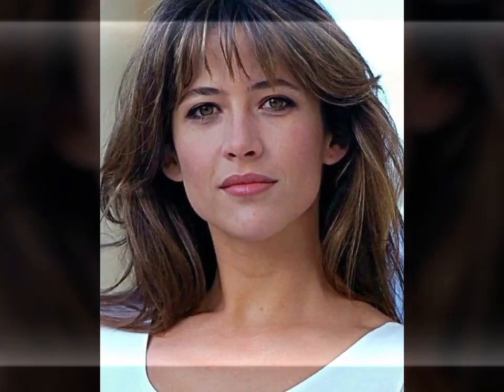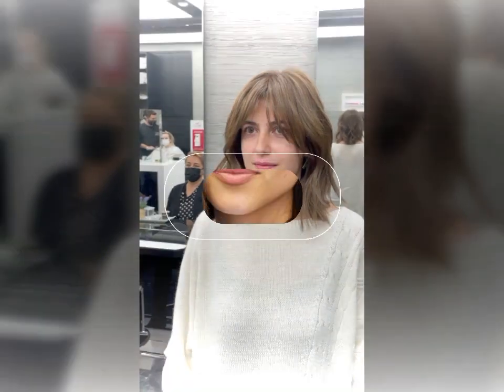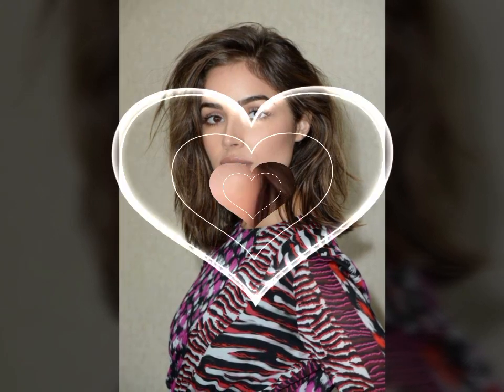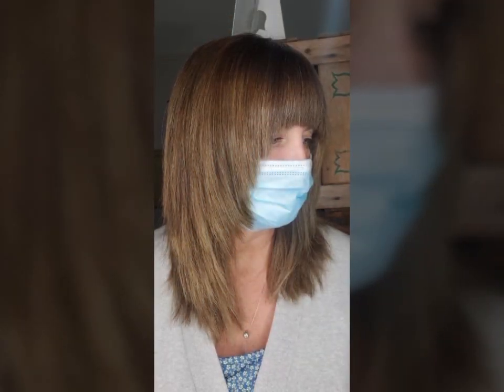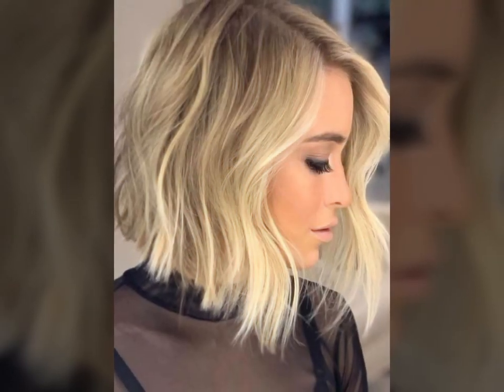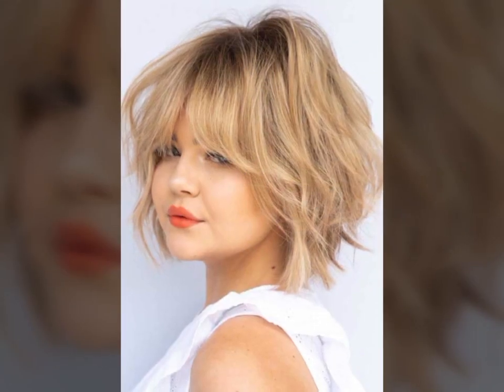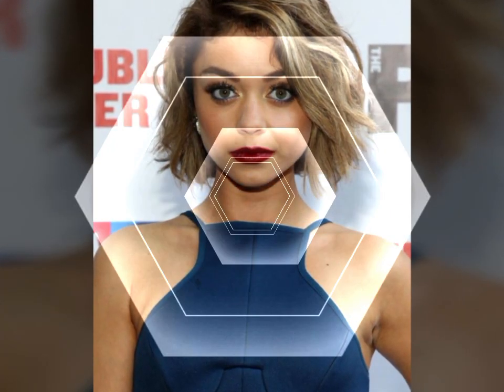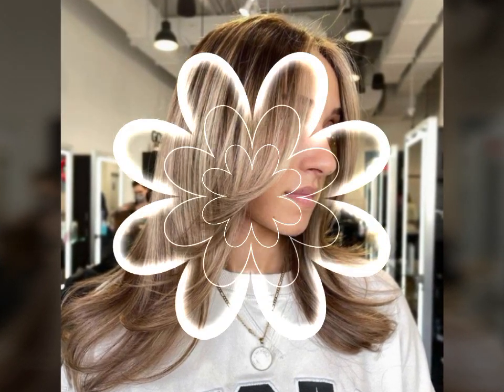Square Face shape Hairstyles and Haircuts Latest ideas for 2023 That's amazing || Hair Fashion Ideas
Short Hairstyles
Hairstyles For Short Hair
Bob Haircuts
Pixie Haircut
Short Bob Hairstyle
Short Haircuts
Hairstyles For Women Over 50-60
Bob Hairstyle
short Haircuts For Women
Short Haircuts
Hairstyle Girls